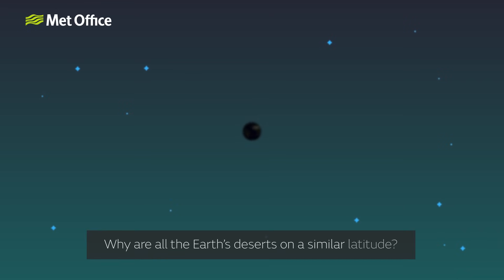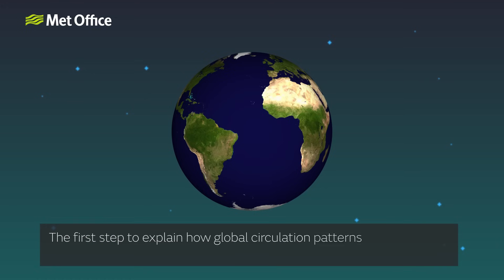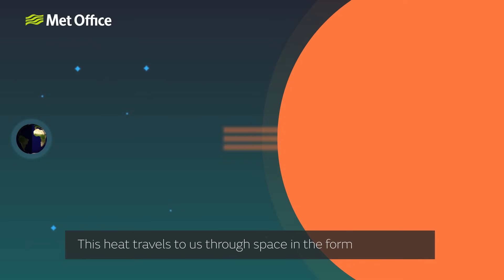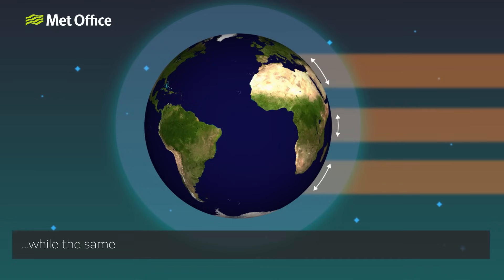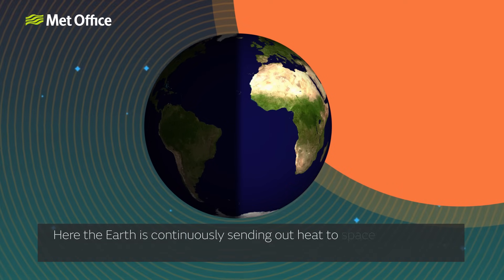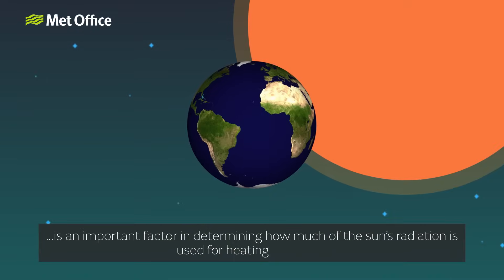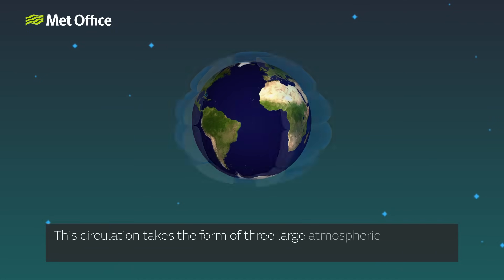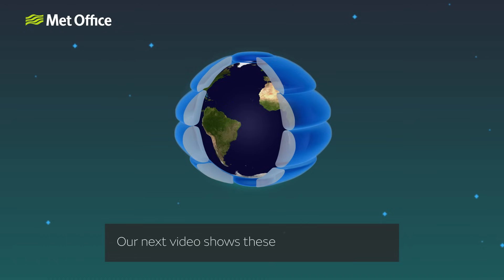What is global circulation? | Part One | Differential heating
The climate we experience and the location of the world’s deserts and rainforests are controlled by how air moves around the globe, a process known as Global Circulation. This is caused by different parts of the world heating up differently. In this video, the first of three videos on this topic, we look at what causes this differential heating.